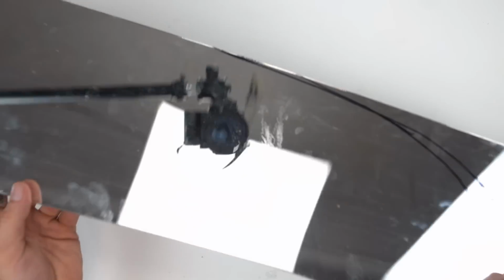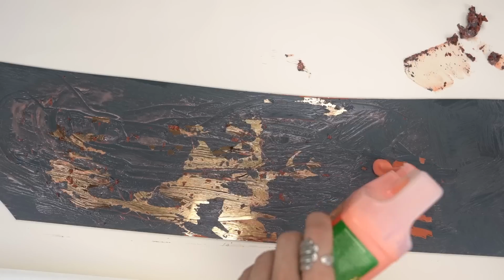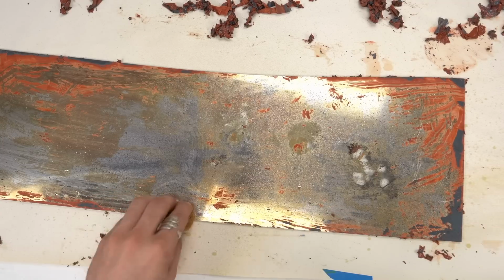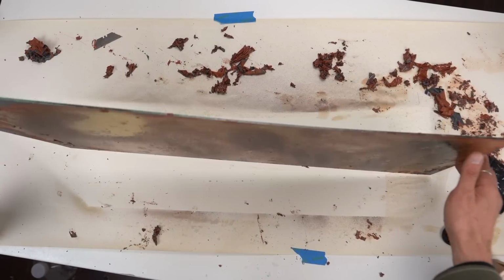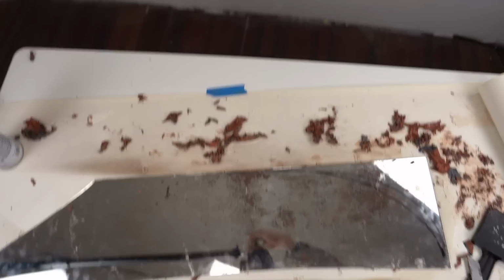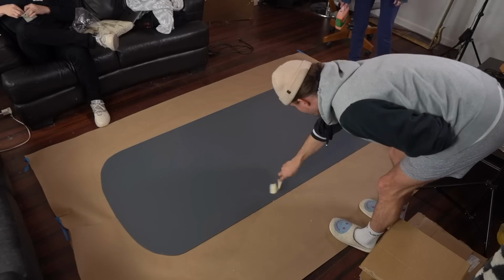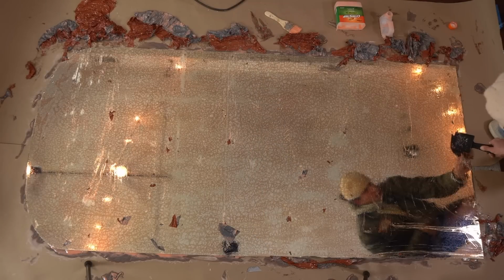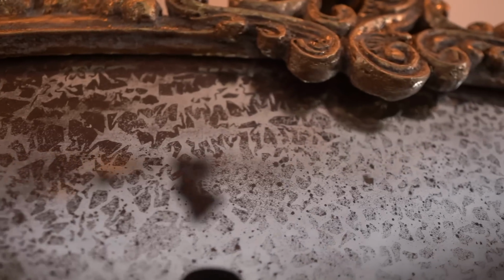How To Antique a Mirror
DIY turn any mirror to a priceless vintage piece. Make it look faux old antique and expensive with only using stripper, bleach and spray paint. Start making your free website today